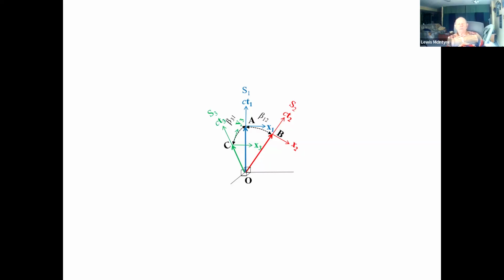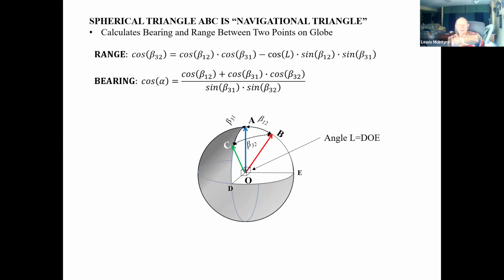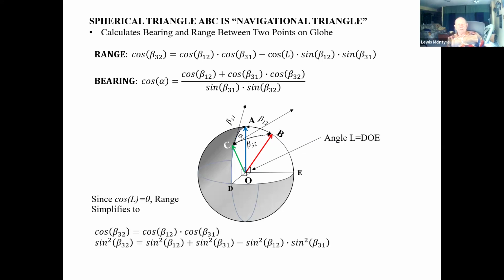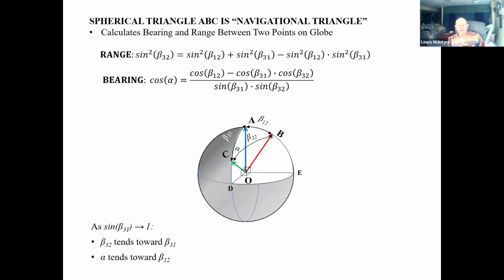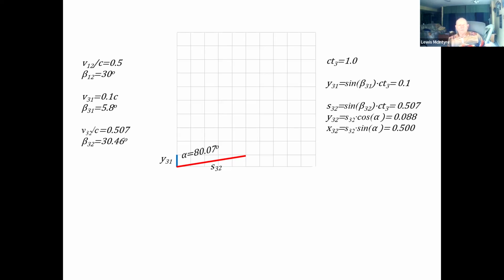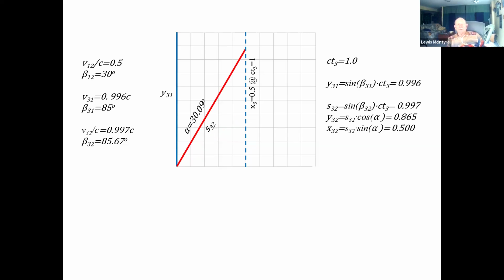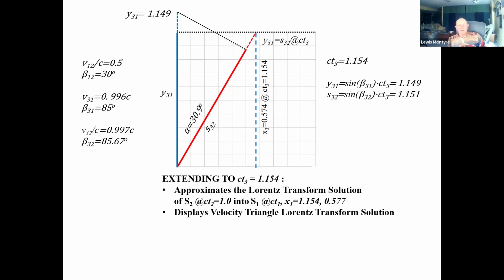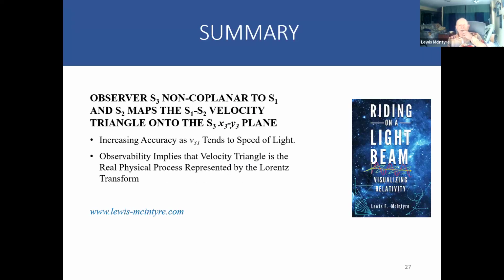Observing the Velocity Triangle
This video shows that the velocity triangle is not only a useful construct and mathematical abstraction, it is also observable, and potentially real